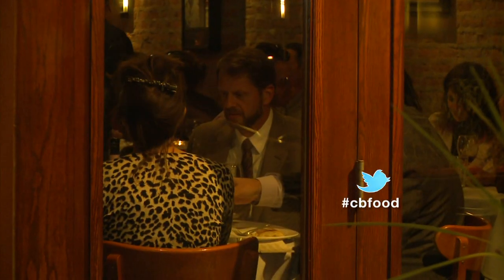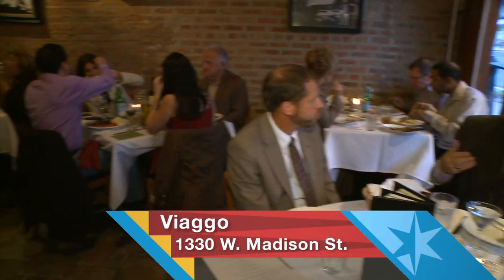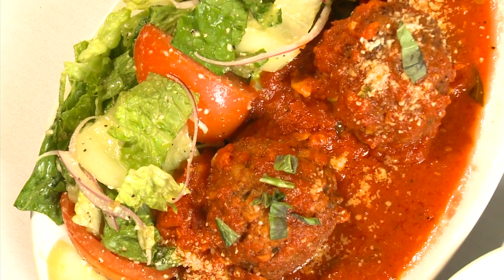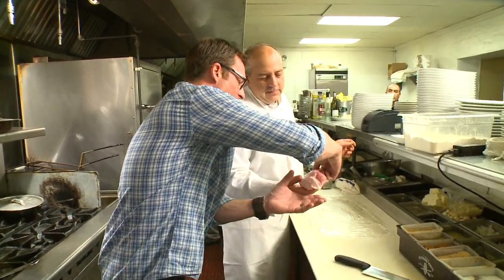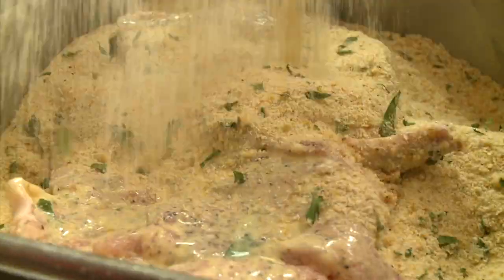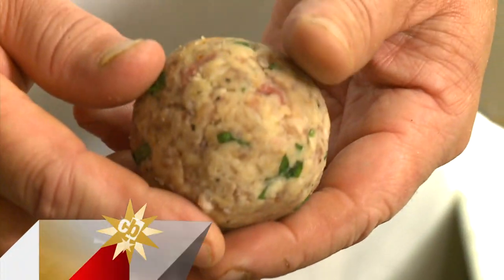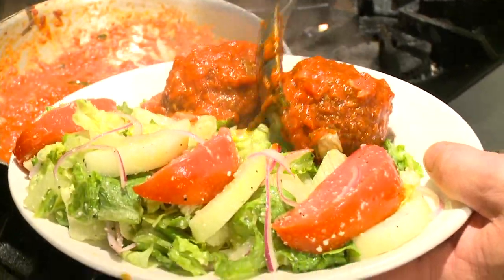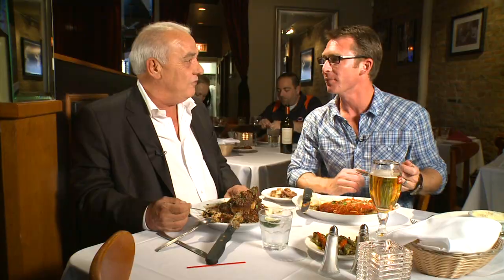Chicago's Best: Viaggio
A segment from Chicago's Best Italian show. Field Produced and Written by Keri Morgan.